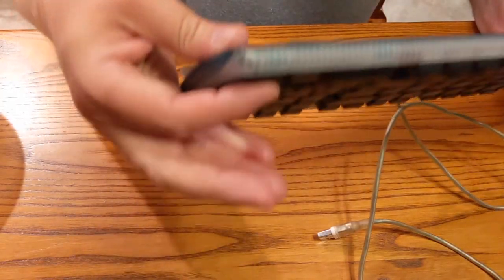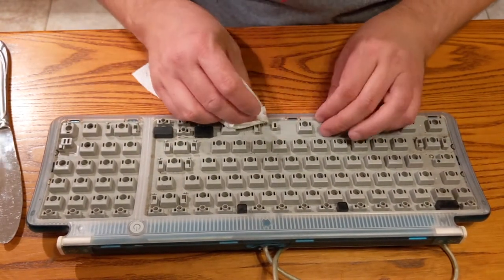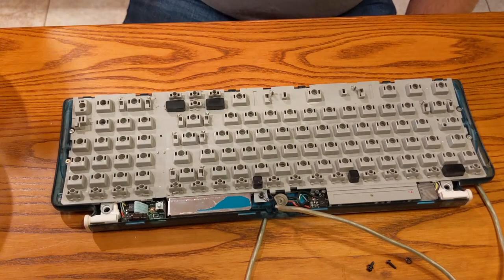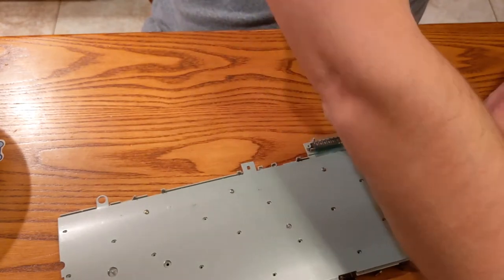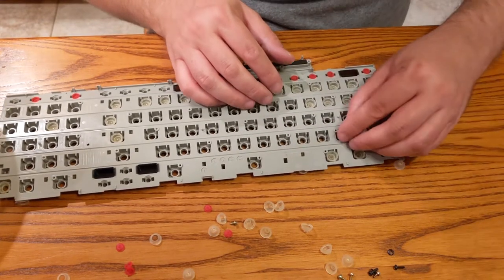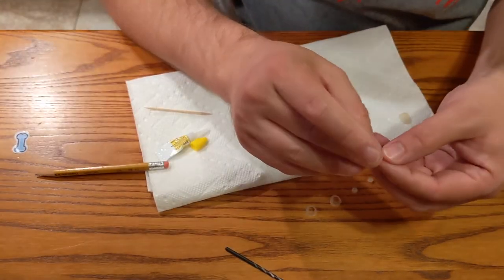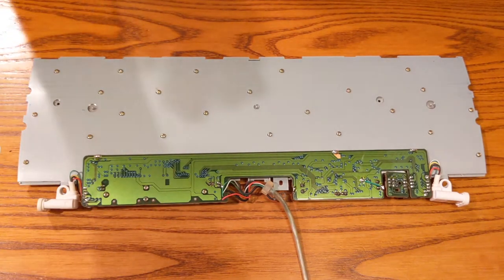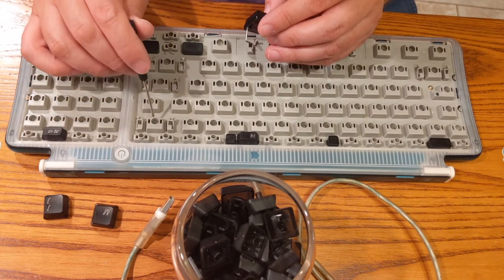Original iMac Keyboard Repair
This keyboard had a rough life in the school system.  We're going to see if we can mend on it a little bit, and chat about what the heck this channel is all about in the first place.